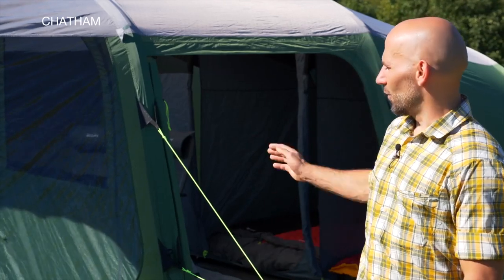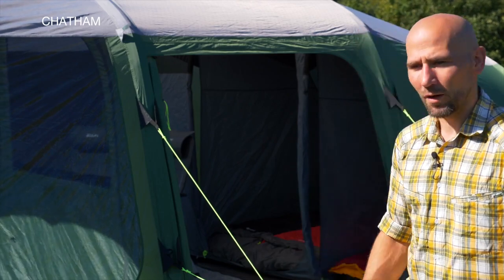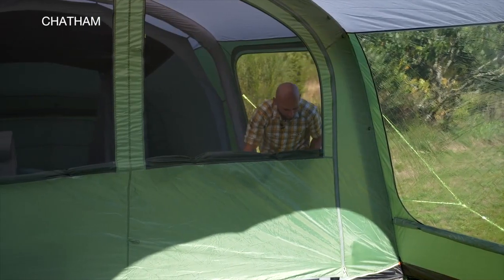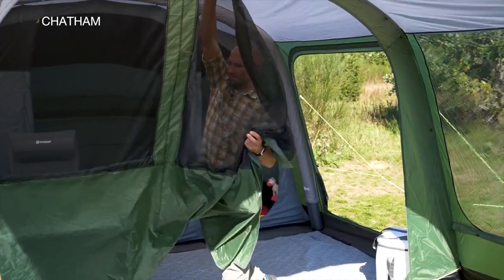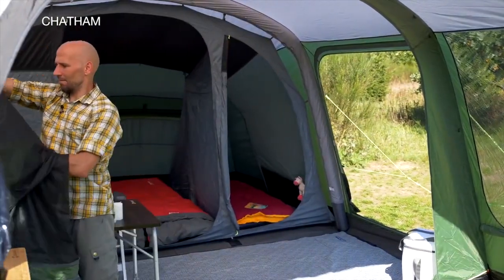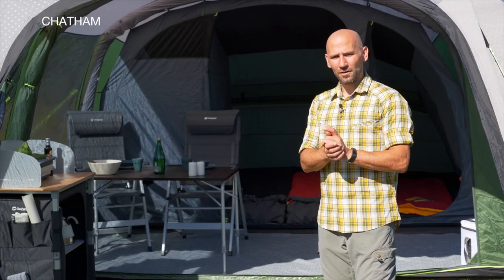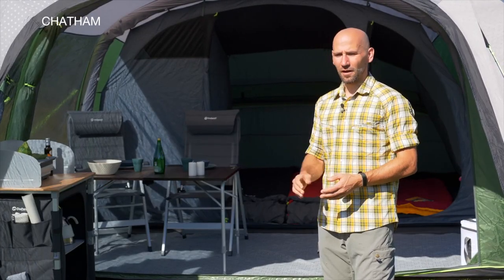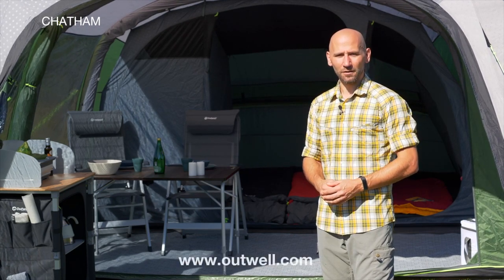Outwell Chatham 4 and 6 Air Tent (2019) Innovative Family Camping